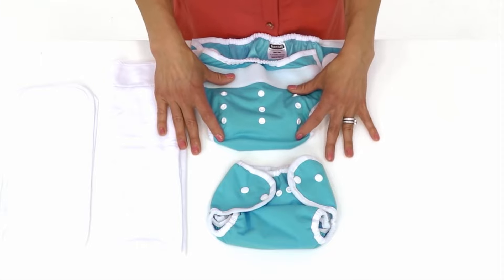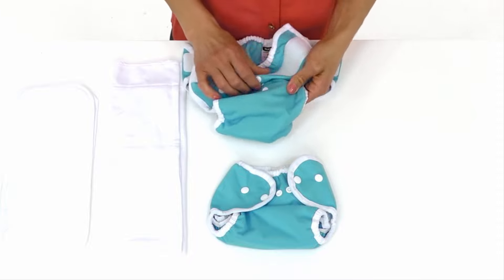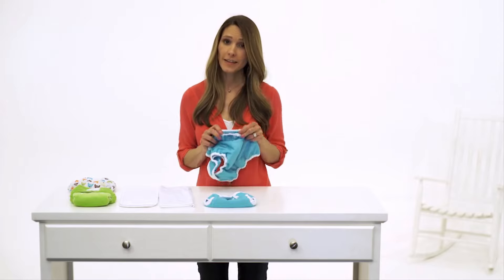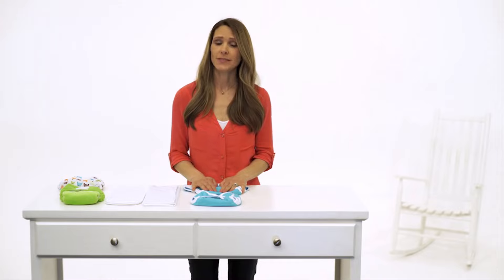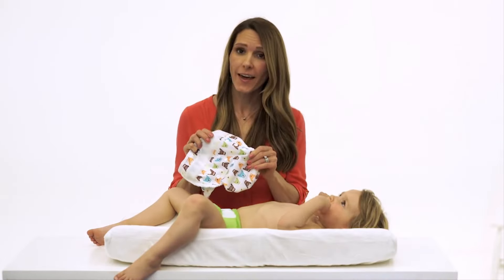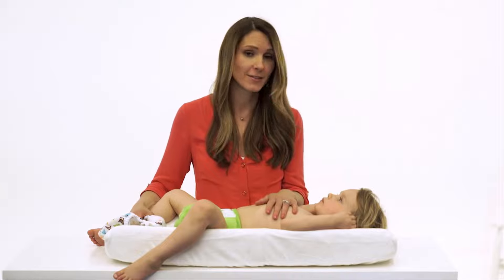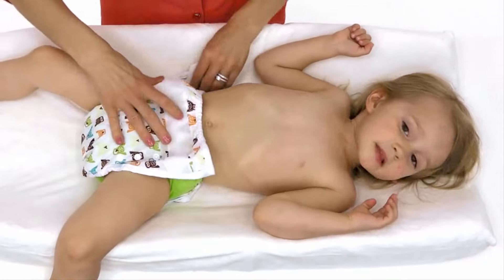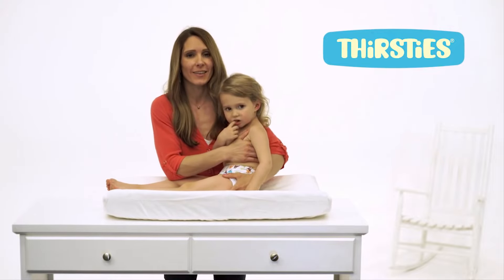Best Cloth Diaper 2016 & 2017 – TOP 6 Cloth Diapers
Hey Mommies! In This Video I Show You The 6 Best Cloth Diapers To Buy Online In 2016 & 2017.

The TOP 6 Cloth Diapers:

1. Mama Koala

2. Thirsties Duo Wrap Snap

3. BumGenius 4.0

4. BestBottom Shell-Snap

5. GroVia Hook & Look

6. Love My Baby